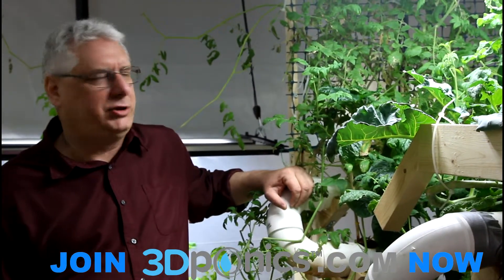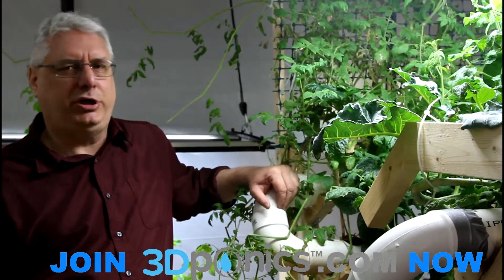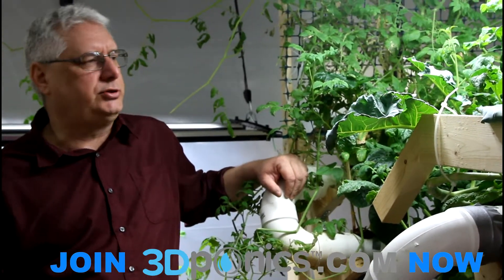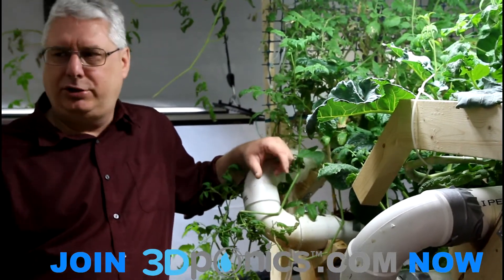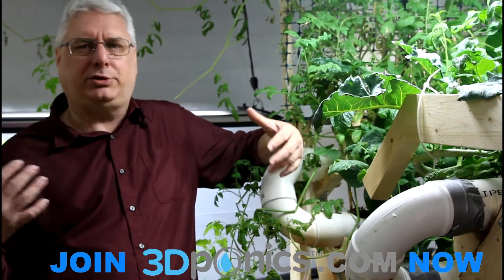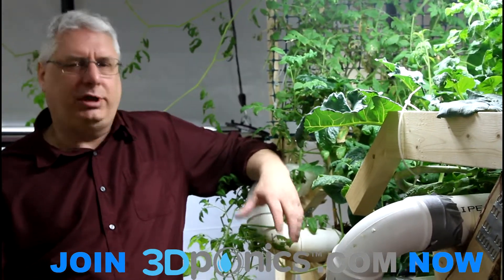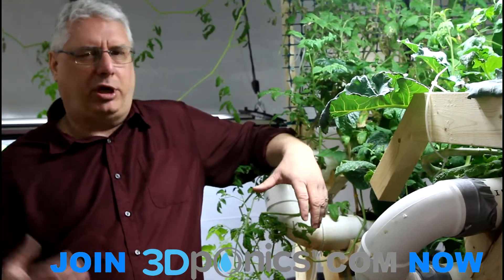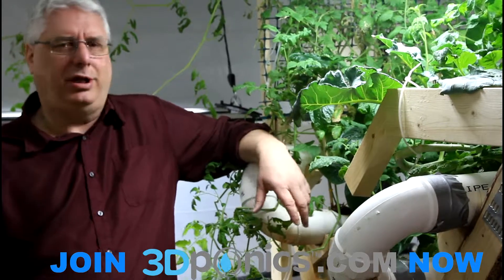Michael Scott's Testmonial - Ottawa High School Teacher on 3Dponics, Urban Farming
Michael Scott's gr. 10/11 students at St. Francis Xavier High School in Ottawa have an outstanding garden...in their classroom! They started building it in October 2014 after hearing about the 3D-printable hydroponics system

Michael Scott is the Department Head of Technological Education and Computer Studies at St. Francis Xavier. He's assigned his students various tasks--all to do with keeping this indoor garden alive and well. His Communications-Design students are now marketing the project! The students have successfully grown kale, spinach and peppers, and they're trying their hand at tomatoes, too.

They've searched high and low for the right parts for their hydroponics and aquaponics systems and have used 3Dponics 3D-printable hydroponics parts as well. We like to check out the indoor garden whenever we have the chance, because it's just plain awesome to see: that this massive, thriving urban farm all started with an interest in our little 3D-printed garden parts! It's wild. And, because they're doing such a great job at SFX, we've donated CYCO growth medium and nutrients as well as General Hydroponics indoor gardening supplies.

Mr. Scott documents his students' progress, gardening with hydroponics, via his Twitter and sometimes through the 3Dponics online community.